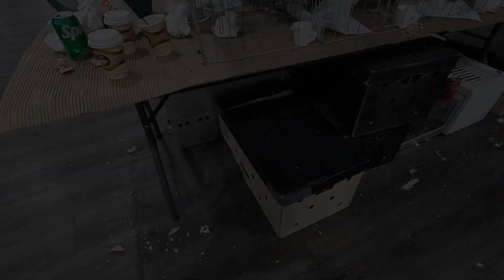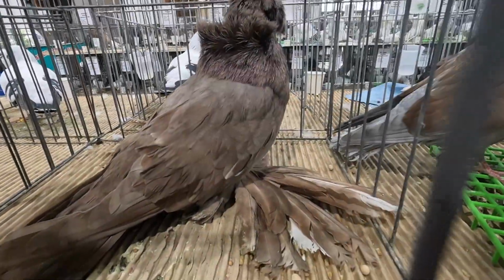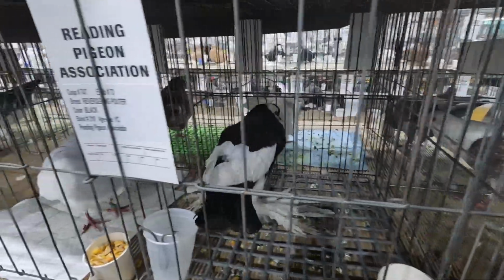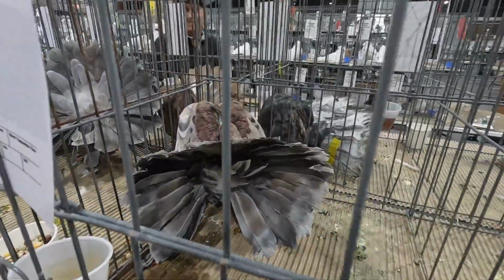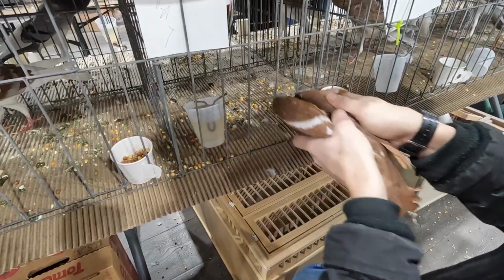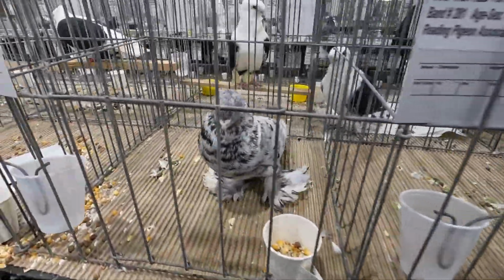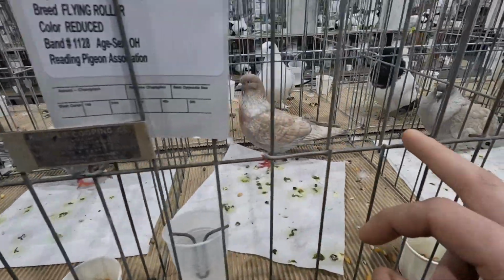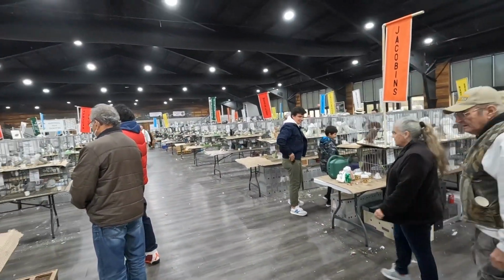Gawking at fancy pigeons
The 2023 Reading Pigeon Association pigeon expo in Lancaster, PA. Me and Maddy dig the birds, talk about it, and buy a few esoteric pigeons for our stock.
It's so cool to experience the different worlds of pigeoning. Because I'm a New York City pigeon flyer, these shows are the only place I experience all these crazy breeds in real life.

Babylon Pigeons
Issue 28
January 2023
by Pat McCarthy